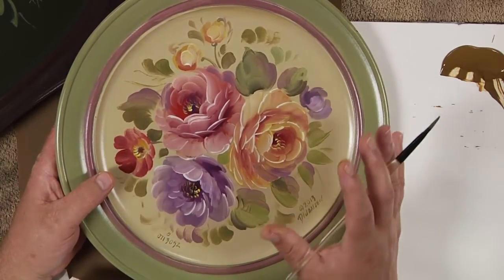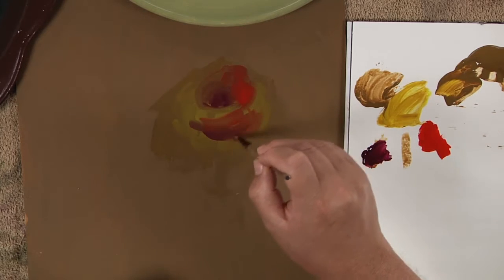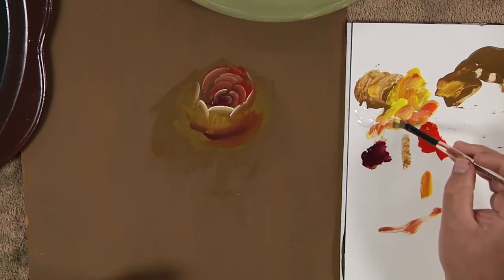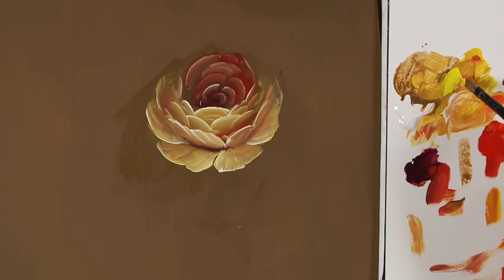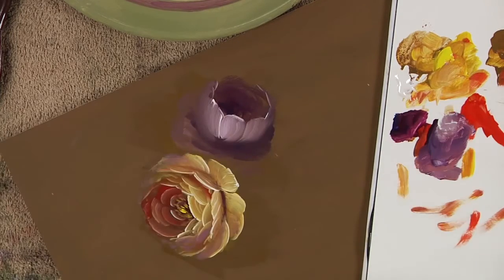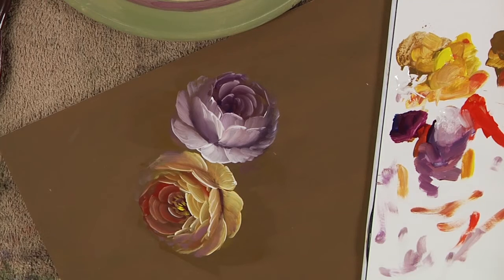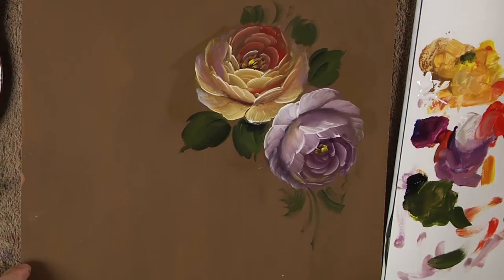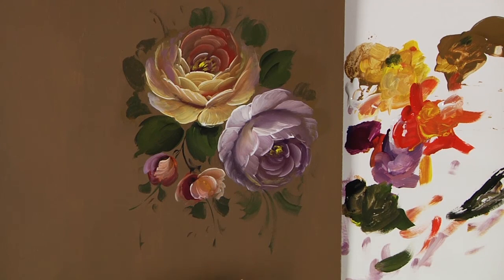Cabbage Roses: Legacy of Strokes Book Video